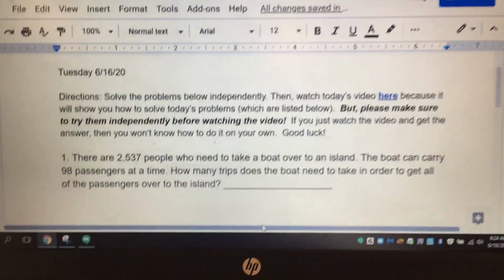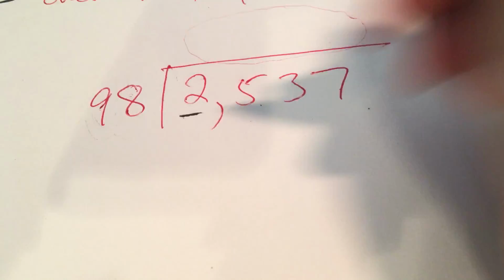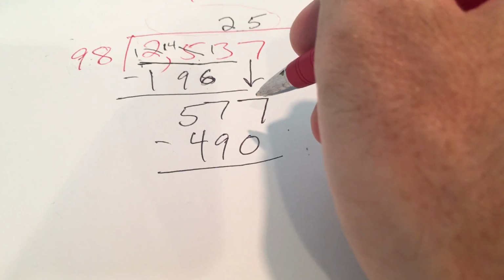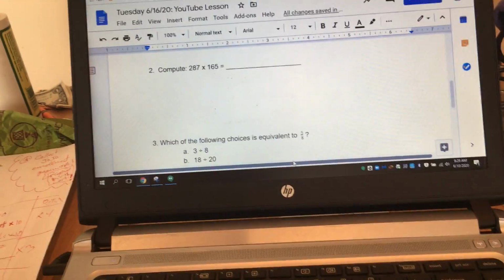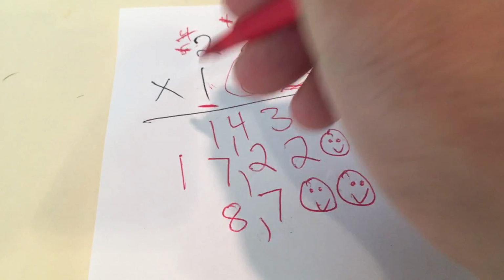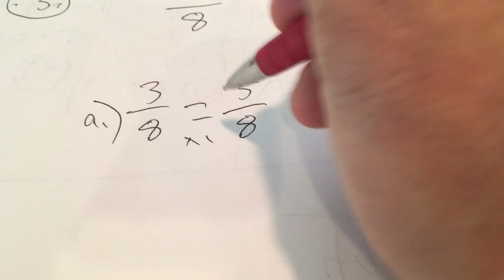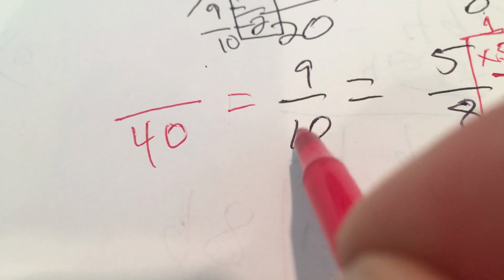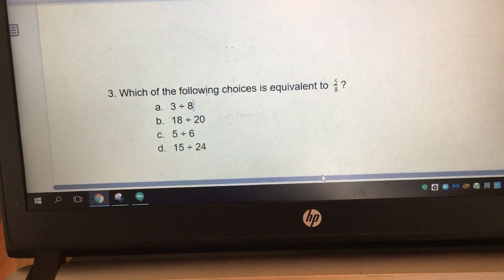Veritas math lesson 6/16/20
Be careful with the word problem! Then, practice some 3 by 3-digit multiplication, and equivalent fractions.